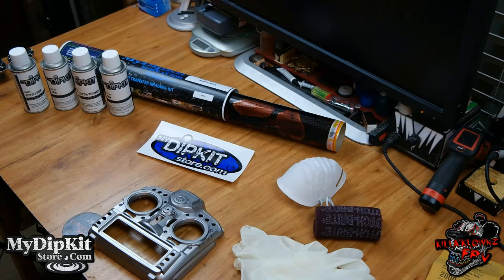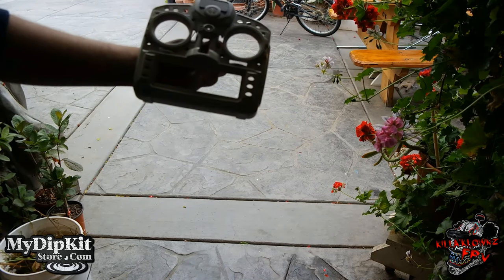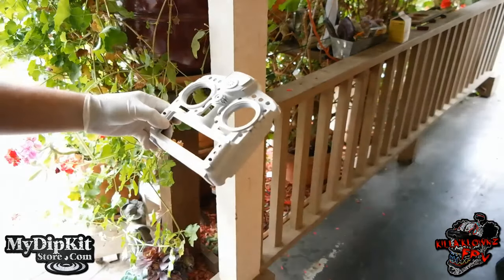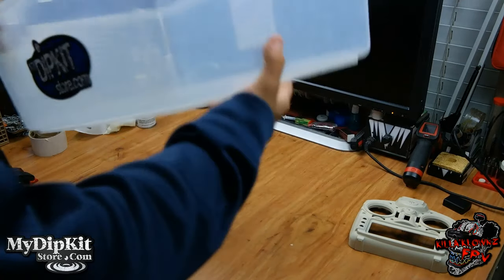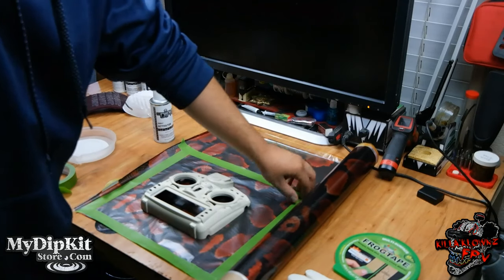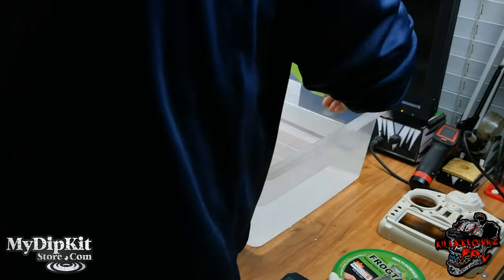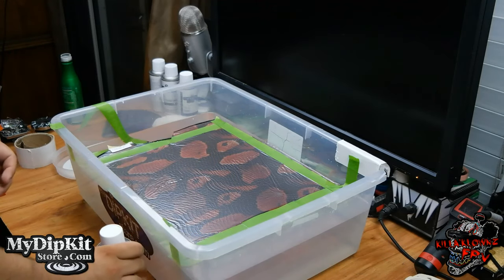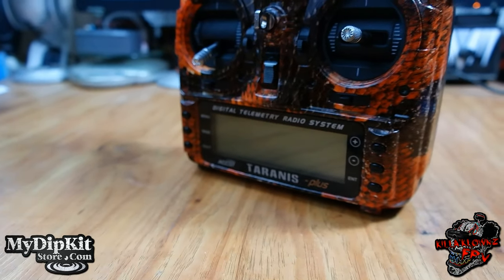How To: Hydro Dip Taranis!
This tutorial has been made possible by the guys over so huge shoutout to them first of all.

This tutorial is to help anyone that wants to add that little extra flare to their radio and might not have too much experience with painting. This kit is easy to use and most importantly complete so you don't have to go fumbling around with other things. Prepping is easy and dipping is fast.

This and many other graphics can be found on their website from camo patterns to sticker bombs, animal prints, and more! Quality kit for quality results. After using this kit and tested some cheaper ones online i can definitely say the difference is night and day with quality and finished product. I will be following up with another video as far as how it holds up after daily use of a few weeks time. Will also be dipping a few frames and doing a giveaway soon :)